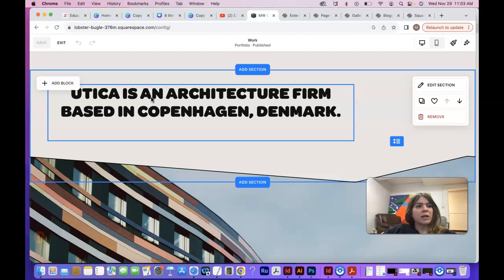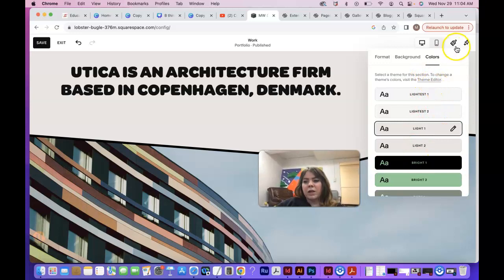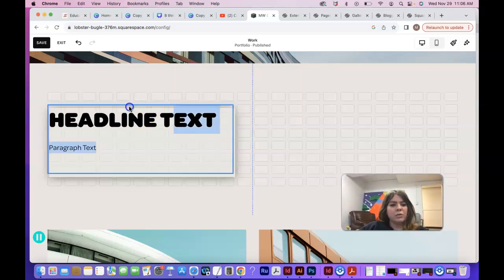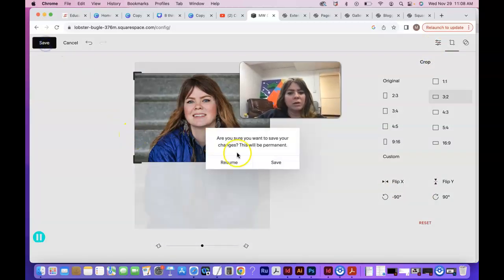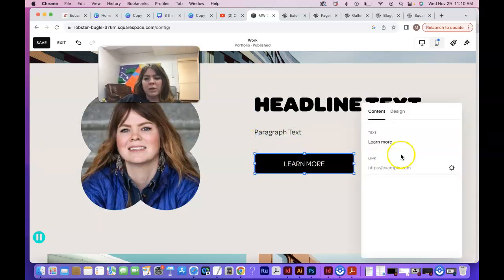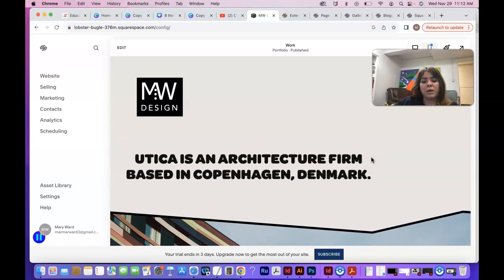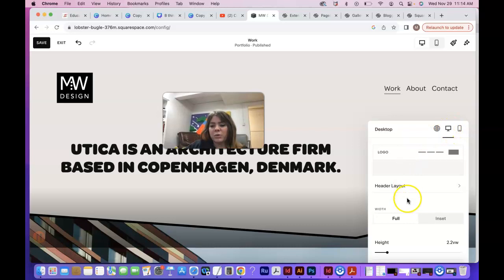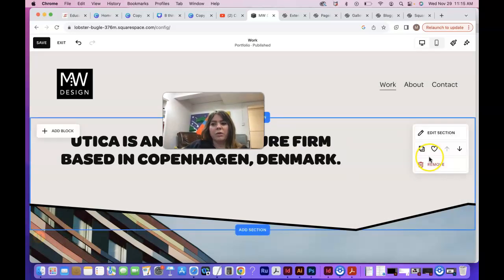Editing Content, Styling Header